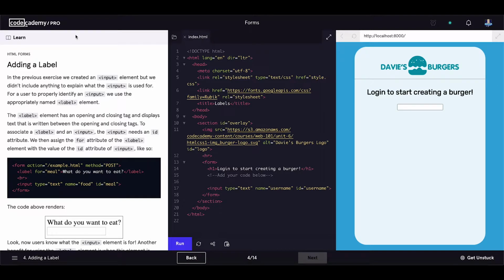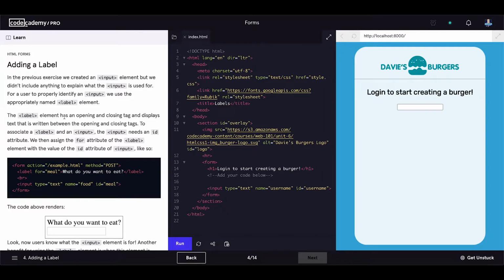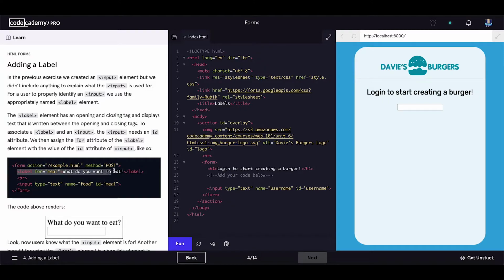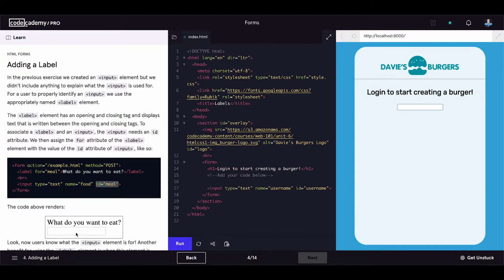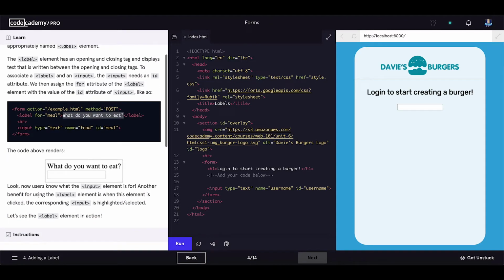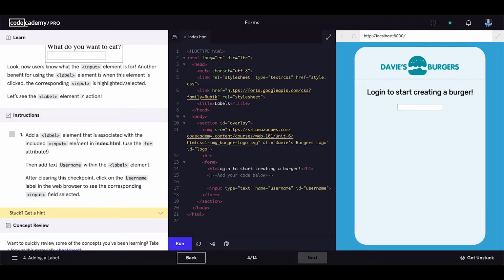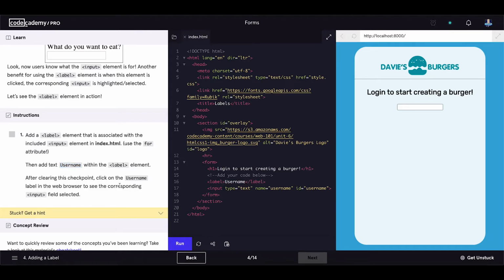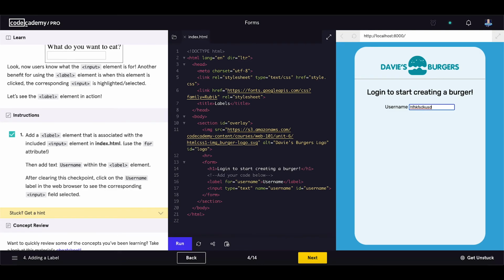Crushing Codecademy PRO WEB DEVELOPMENT career path Challenge - Adding a Label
In this video, we will learn more about labels in HTML forms.